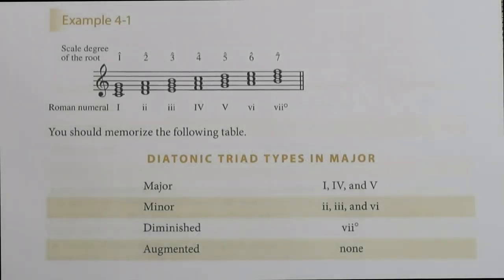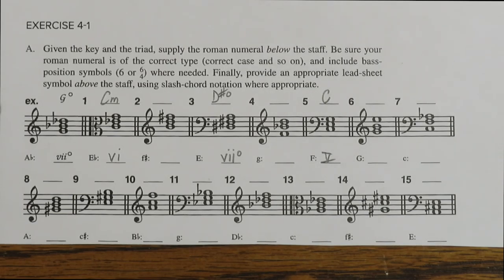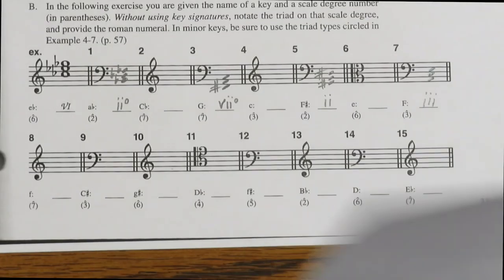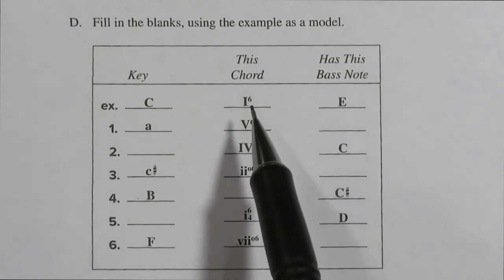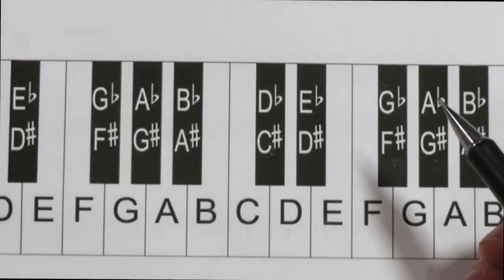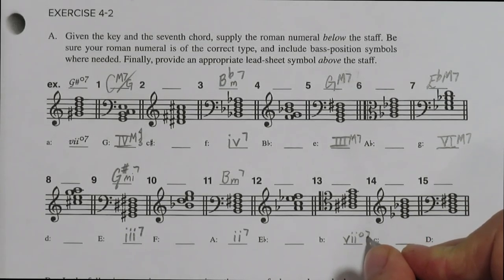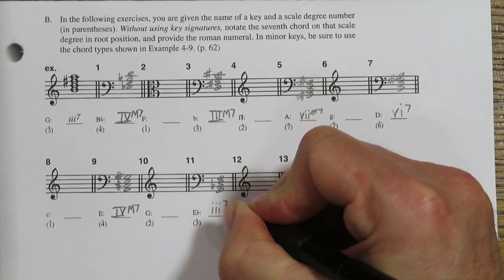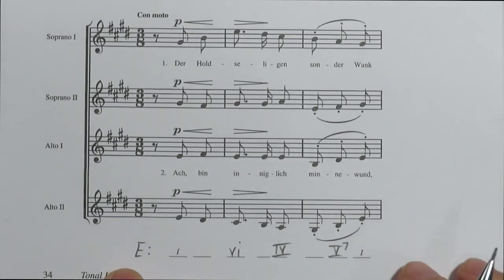CH 4 DIATONIC CHORDS IN MAJOR & MINOR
This is a tutorial video. It covers diatonic triads and seventh chords and their inversions in relation to the keys they belong to. It also covers Roman numeral analysis and lead -sheet.
Works Cited: Tonal Harmony and Workbook For Tonal Harmony by D. Kostka, D. Payne, and B. Almén.